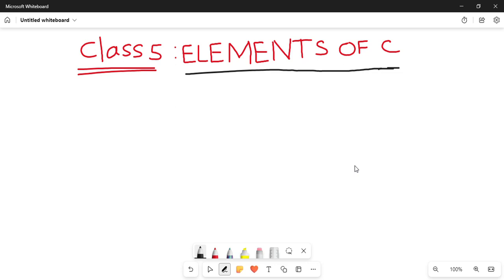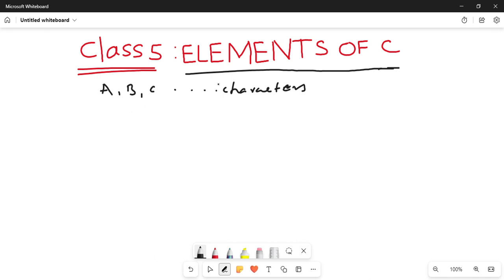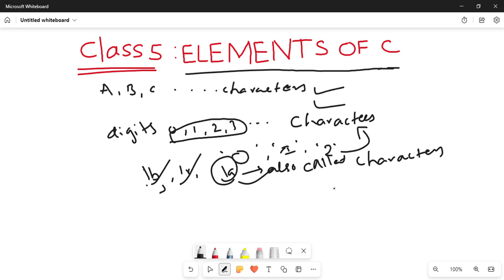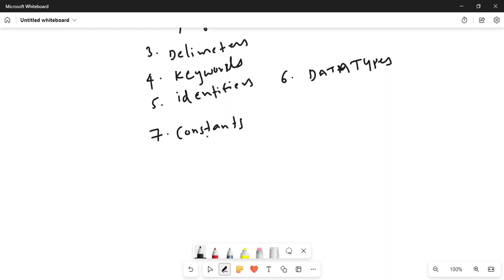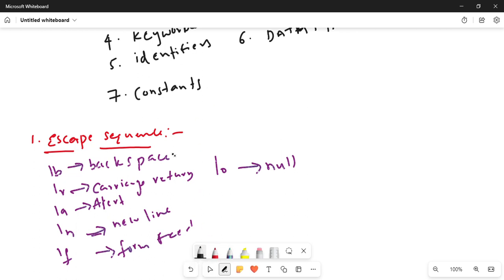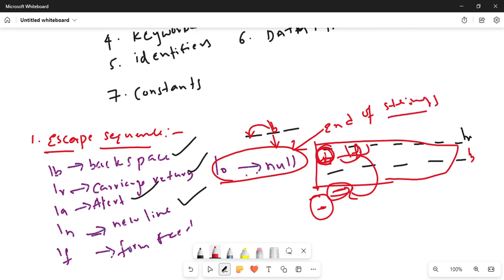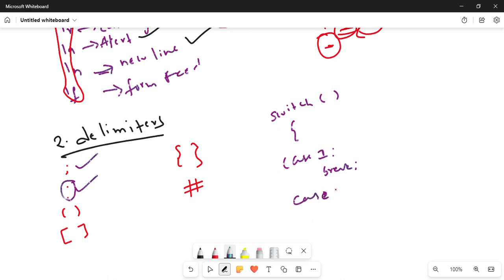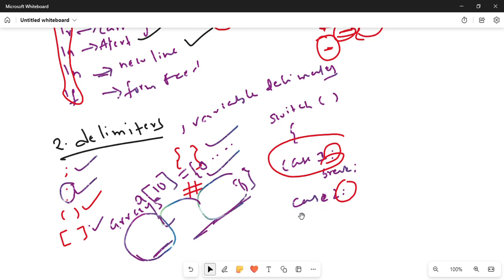Class 5 : Elements of C Language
In this video i have explained about elements of C which is impartant while programming.